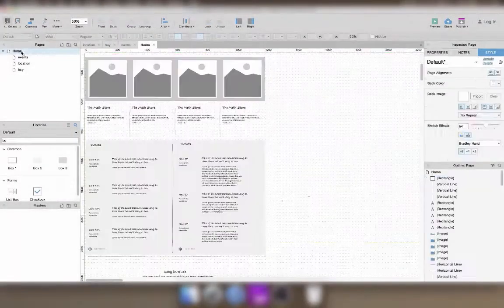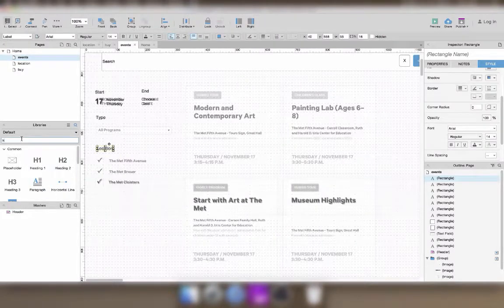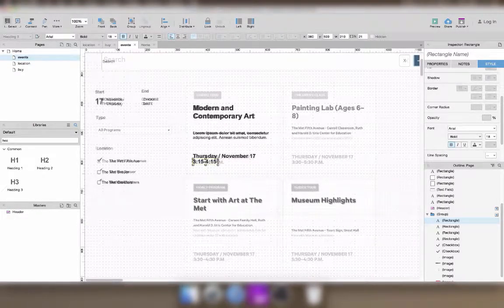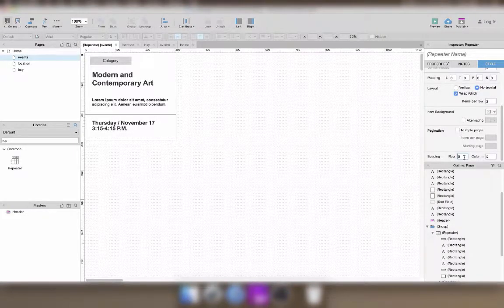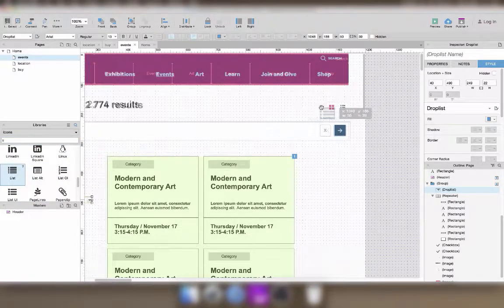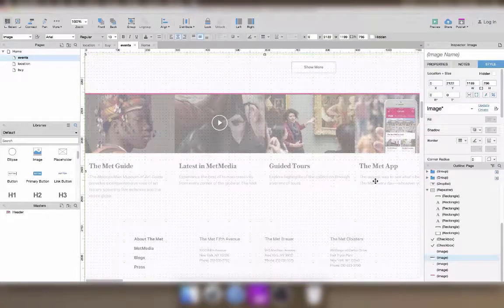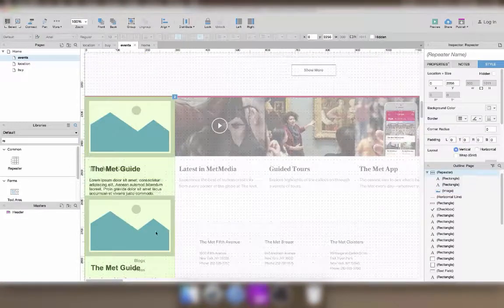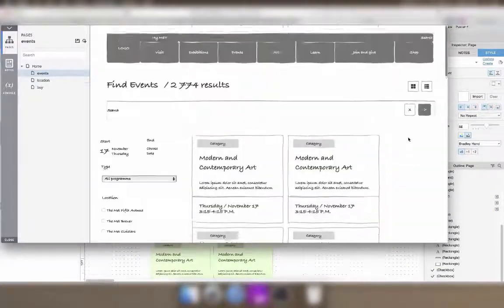Axure Exercice 2 : Creating the Events page using masters and repeaters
Replicate the Met museum Events page to train your Axure skills using masters and repeaters.

In this video, I'll show you how I did the exercice and share a few tips to make the prototyping faster. After reviewing it, you can use its content to replicate the "location page" of the Met site, using both masters and repeaters again. You'll see the result in the next exercice video.